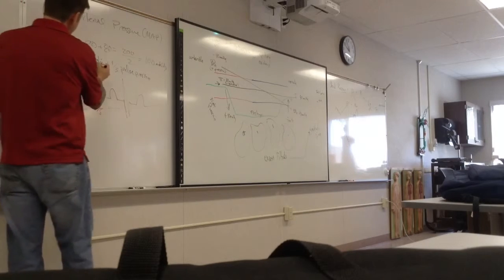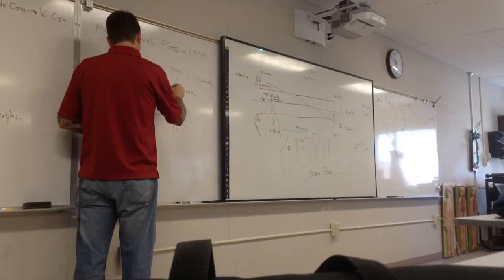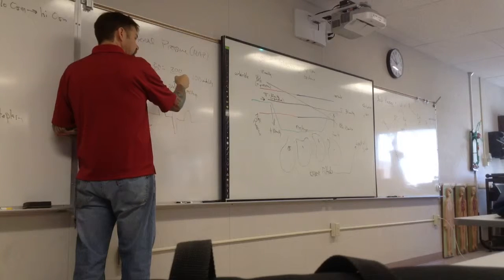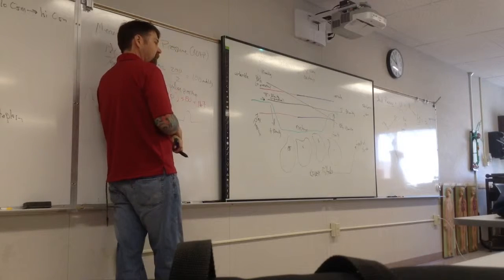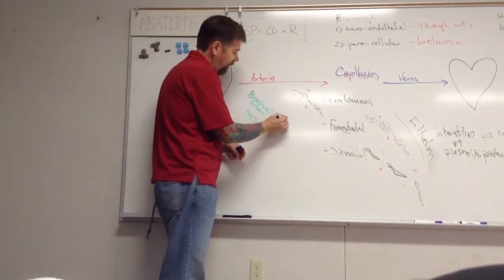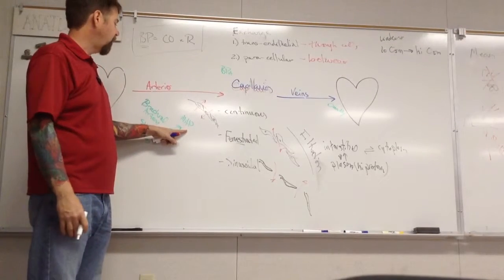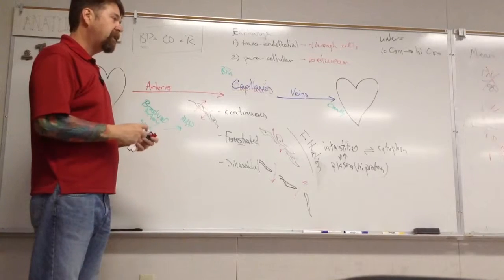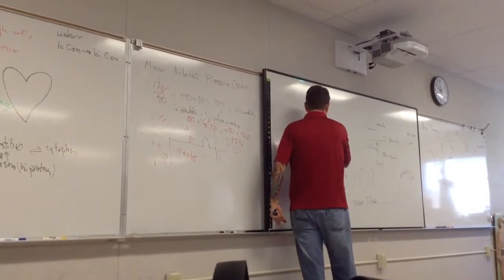Nov 25 - part 15